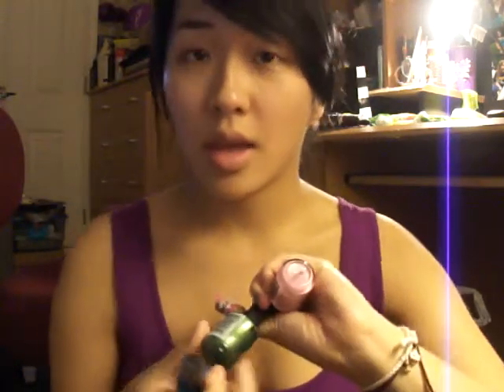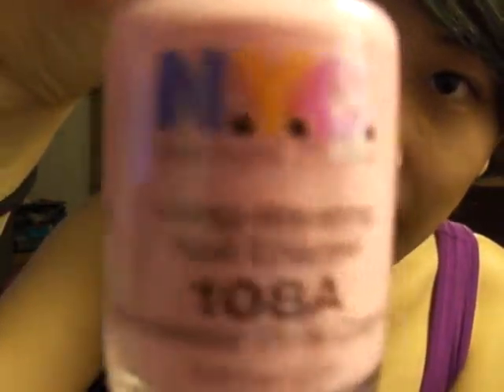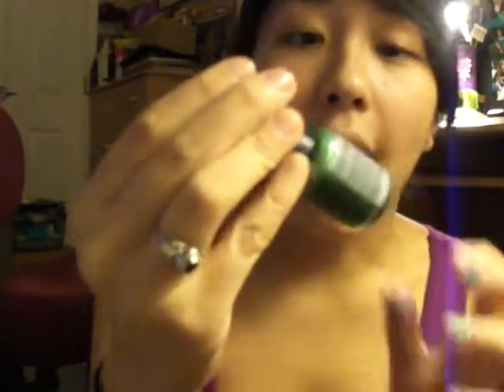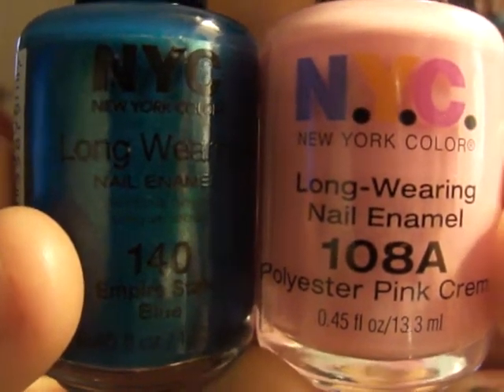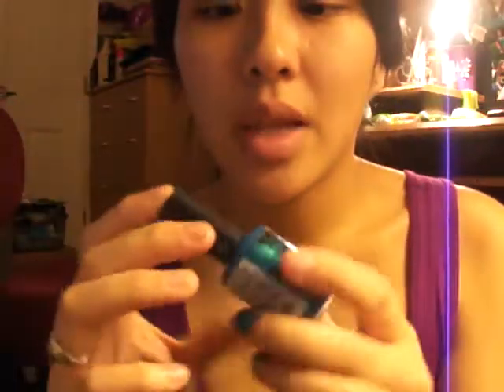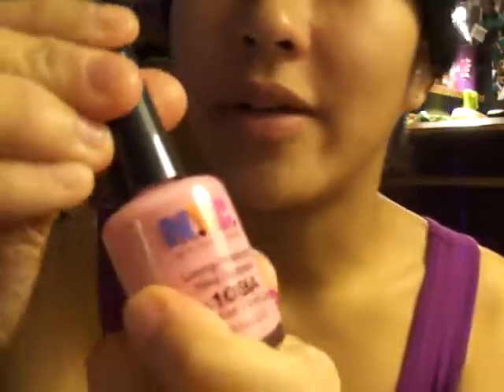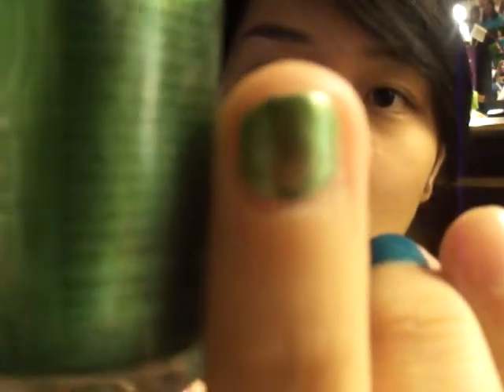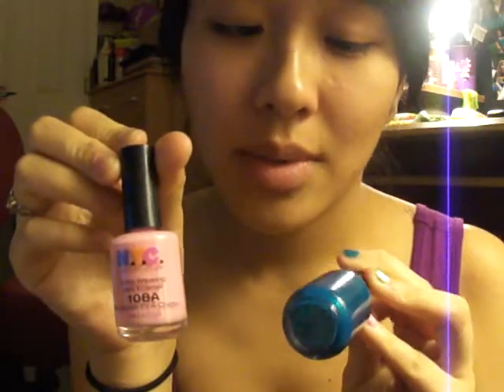NYC nail polish review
a review on the nail polishes I got from my mini drugstore haul! colors: Polyester Pink Creme, Empire State Blue, and Big Money Frost. enjoy!

sorry about the purple line, it was coming from the light behind me.

ftc- I bought everything mentioned.